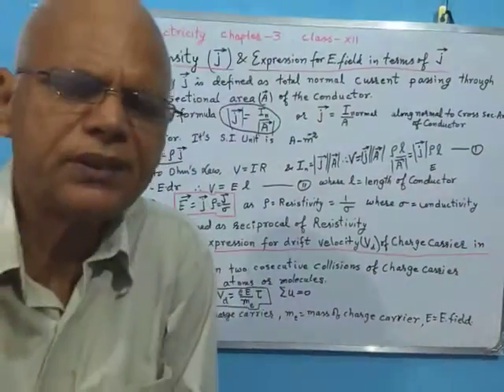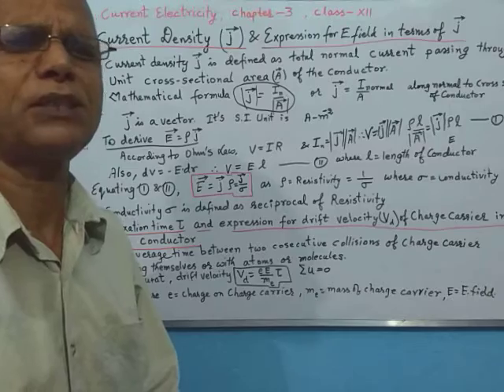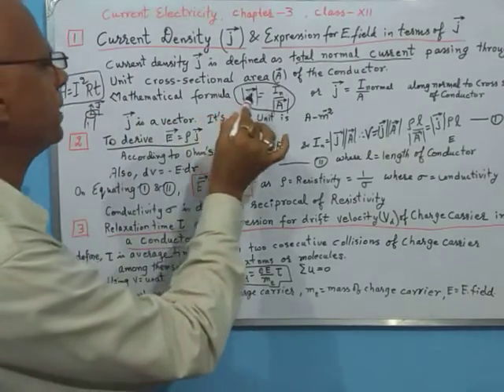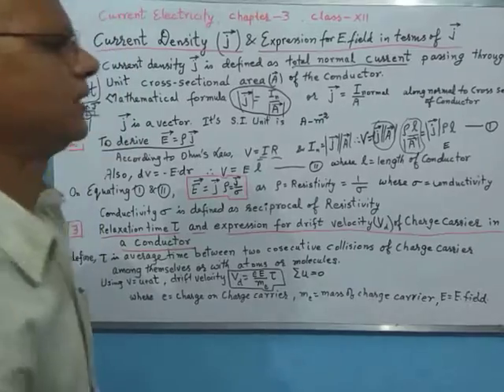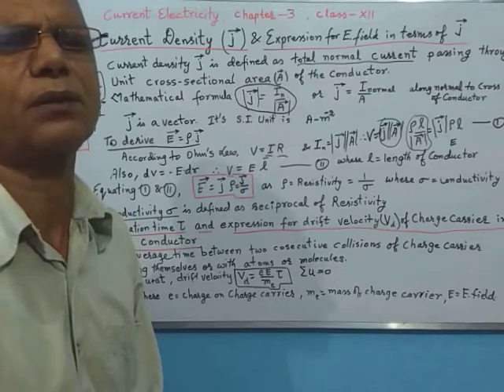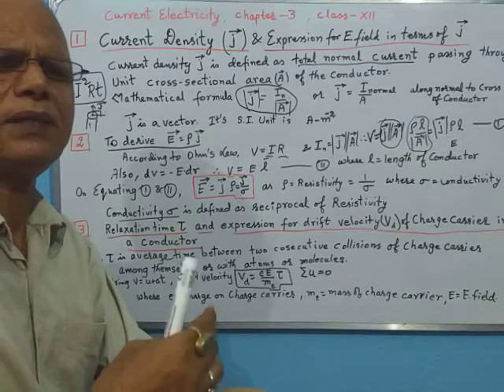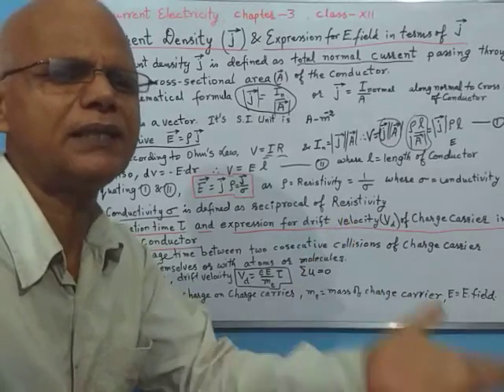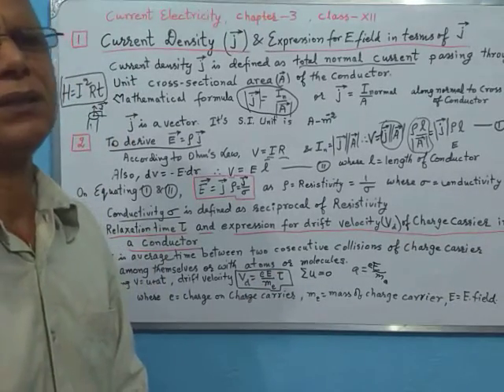class XII Physics Electric Current: Current density (j ),relaxation time & drift velocity